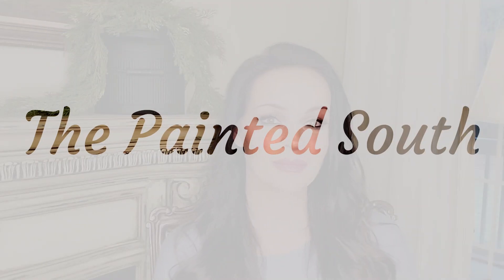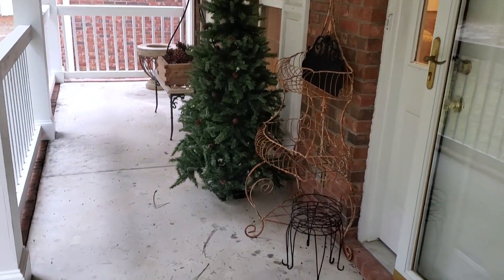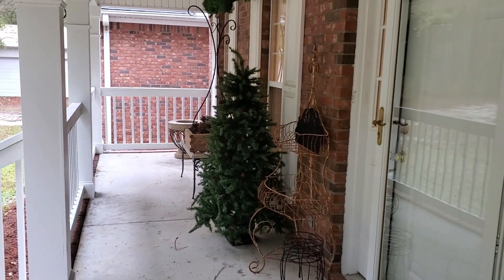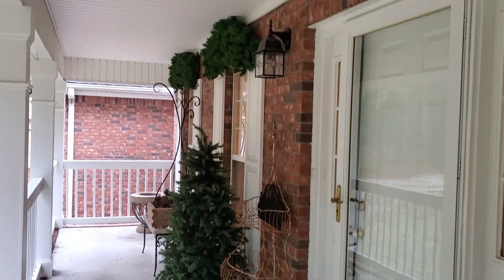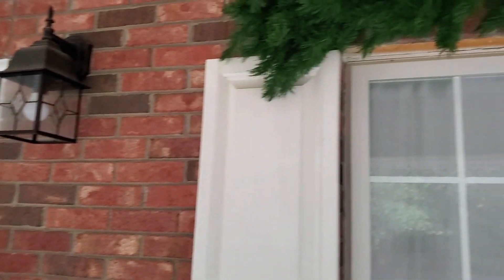Home Projects and Christmas Decor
Hello YouTube Friends! In today's video, I will be sharing the latest DIY Home Improvement projects we are working on in the living room. We wanted to add some interest to the fireplace wall and mantel around the wood burning stove. I am also sharing some of my Christmas Decor that I will be using this year in the kitchen area. I am STILL on the hunt for furniture, so I decided to improvise for now and use what we have on hand. I am sure I will be changing things before Christmas gets here, but I am getting started while finishing the living room makeover. I hope you enjoy the video! Your support means everything to me and my channel.

Xoxoxo,
Deborah